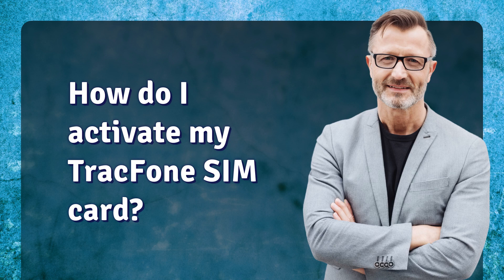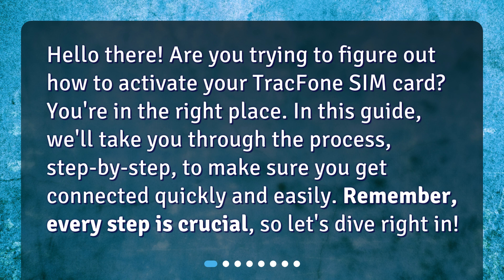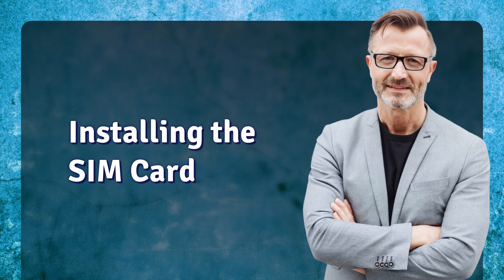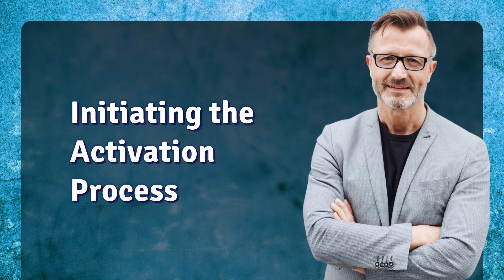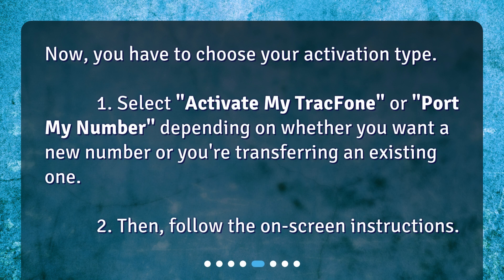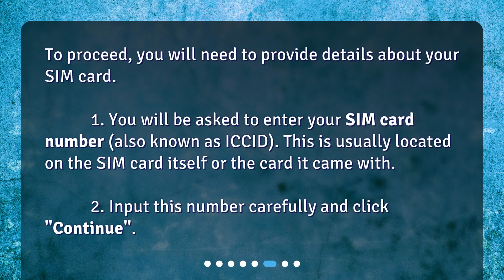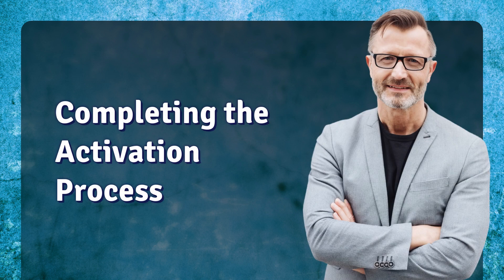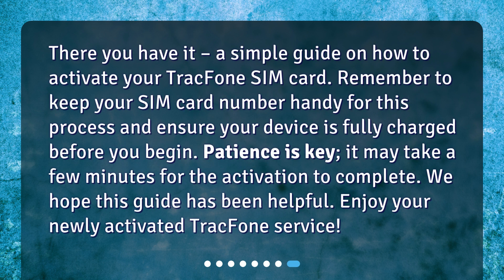How do I activate my TracFone SIM card?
Activating Your TracFone SIM Card: A Step-by-Step Guide • Learn how to activate your TracFone SIM card with this concise and captivating step-by-step guide. From installing the SIM card to completing the activation process, we've got you covered. Don't miss out on this crucial information to get connected quickly and easily!

00:00 • How do I activate my TracFone SIM card?
00:24 • What Will You Need?
00:40 • Installing the SIM Card
01:03 • Initiating the Activation Process
01:21 • Choosing Activation Type
01:41 • Providing SIM Card Details
02:05 • Completing the Activation Process